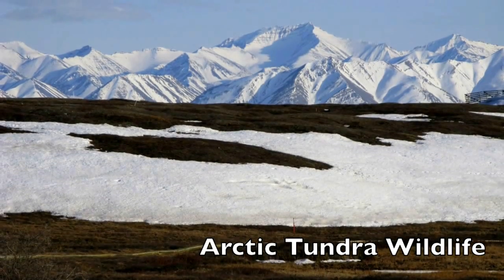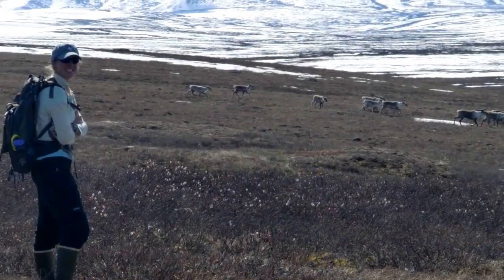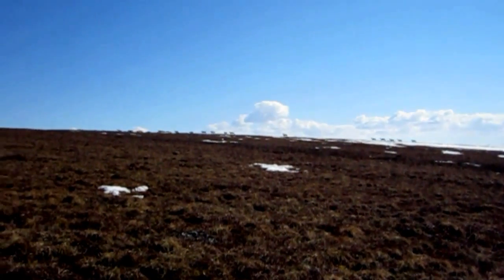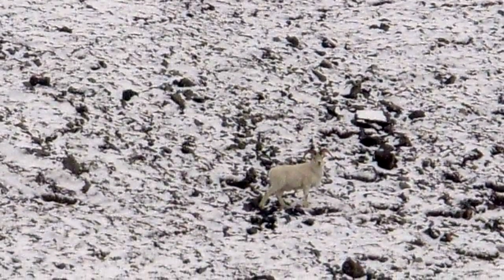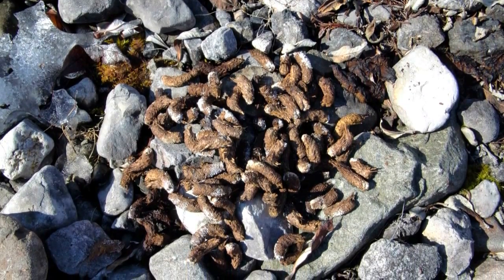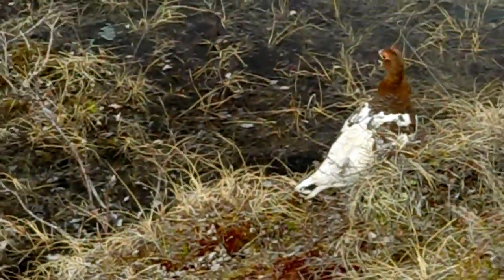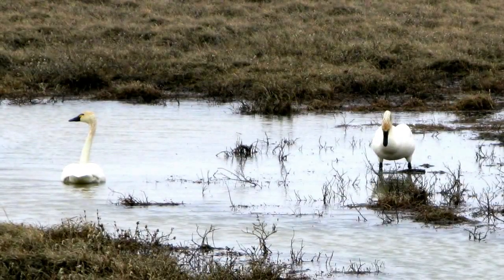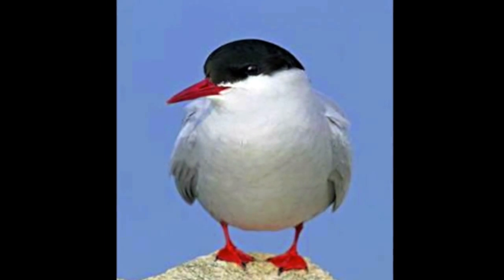Arctic Tundra Wildlife.mov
Teacher: Melissa Barker
Expedition: Nutrient Cycling in Arctic Watersheds
Video Description: A look at some of the wildlife on the Arctic tundra.